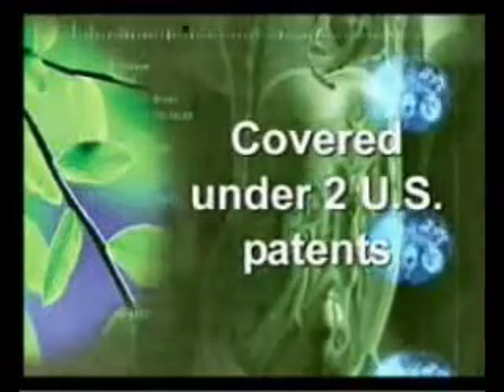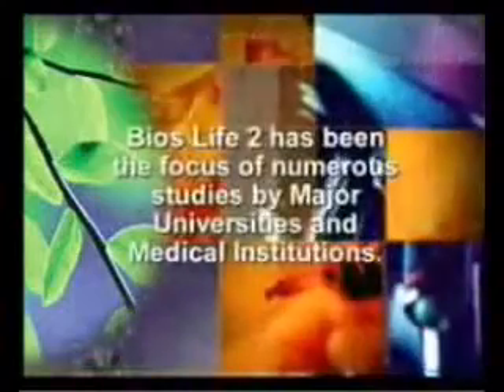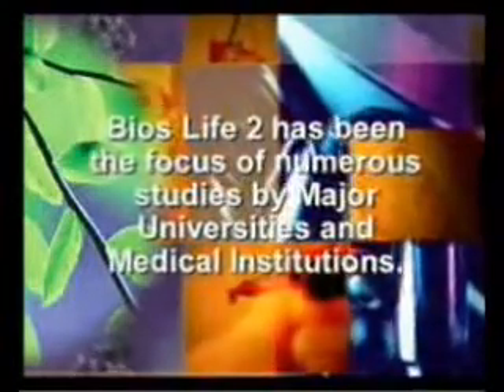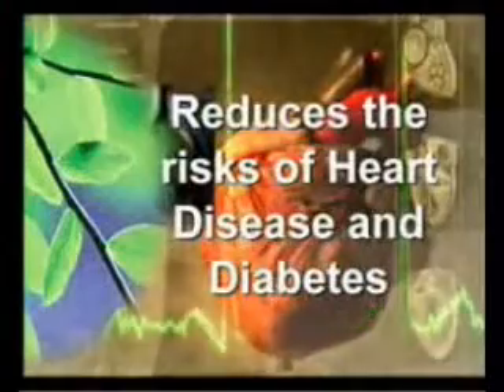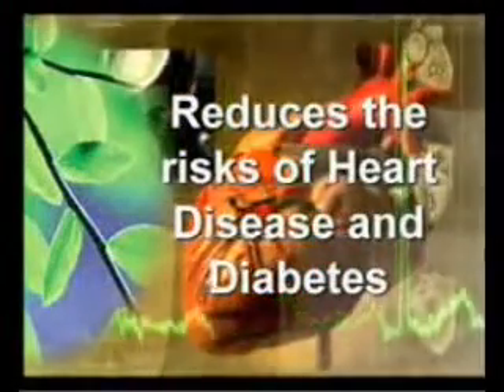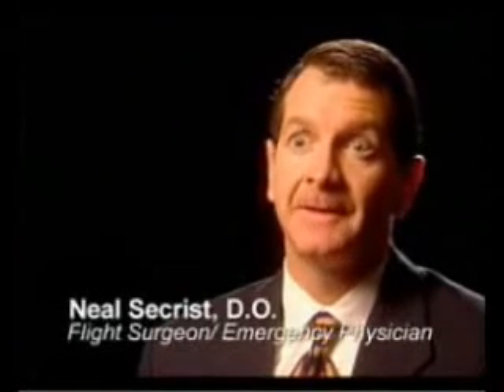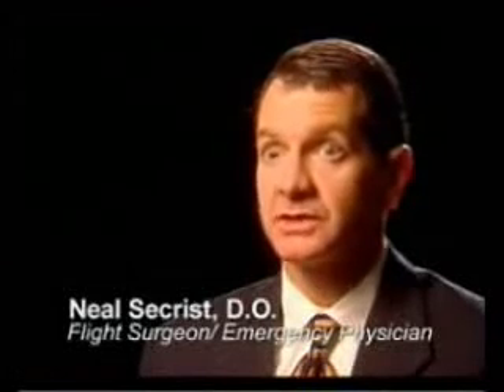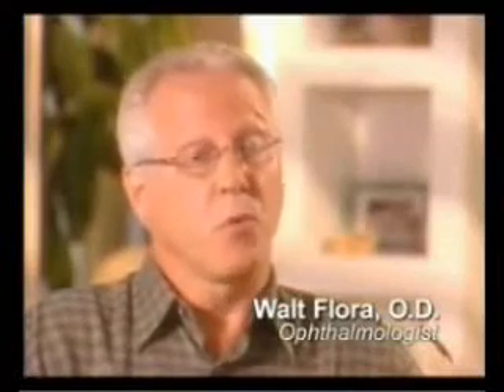Lower Cholesterol Naturally - US Doctors' Testimonies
Cardiovascular disease (CVD) is the Number 1 killer in the world (killing more people than cancer, Alzheimer's, AIDS and accidents combined).

Here are some chilling facts:
• CVD kills 3,500 Americans every day or 1.3 million every year - equivalent to the entire population of Philadelphia or Phoenix!

• 1 in 3 Americans will die due to cardiovascular disease.

• Women are 4 to 6 times more likely to die of heart disease than of breast cancer.

• The leading cause of cardiovascular disease is high cholesterol.

• 105 million Americans suffer from high cholesterol.

• Improving HDL, LDL, and triglycerides at the same time is the most effective way to reduce your risk of cardiovascular disease.

Doctors normally prescribe medication to help patients lower their high cholesterol levels. These medicines, called statins (like Lipitor and Zocor) are somewhat effective at lowering LDL (the bad cholesterol) but they also introduce dangerous side effects such as memory loss, sense of imbalance, muscle breakdown (rhabdomyolysis), kidney failure and liver failure, which of course results in death.

Bios Life is a patented, clinically-proven, natural solution to total cholesterol care.

Many doctors, after discovering Bios Life, have switched their patients from statin medications to this natural product.

Some of these doctors share their testimonies in this video, which was filmed a few years ago.

Since then, the Bios Life 2 which is mentioned in this video has been upgraded to Bios Life Complete. Whereas the older Bios Life 2 had one mechanism to lower bad cholesterol, the newer Bios Life Complete has four!

The new Bios Life has been clinically proven to do the following:
Lower LDL (bad cholesterol)
Increase HDL (good cholesterol)
Lower Triglycerides (fat in your blood)
Help control Diabetes by regulating blood sugar levels

Apart from all these life-saving benefits, Bios Life has one main "side effect" - weight loss - so this is really a "side benefit"!

A recent study presented at the American Heart Association Annual Conference concluded Bios Life reduced the post-prandial glucose levels 28% and HbA1c levels 15%; indicating Bios Life provides a natural option to improve diabetes management.

for more information on Bios Life